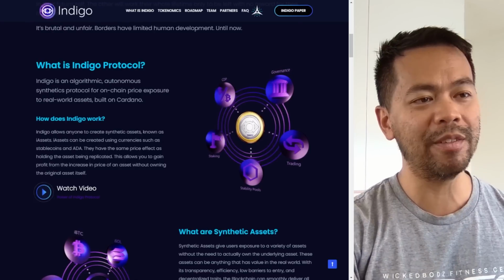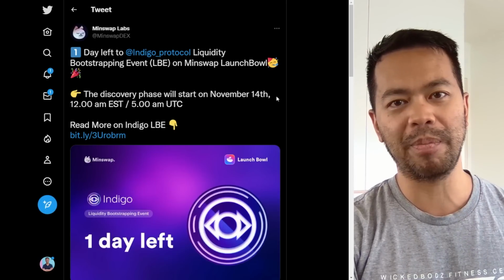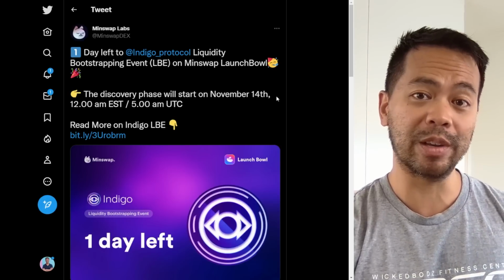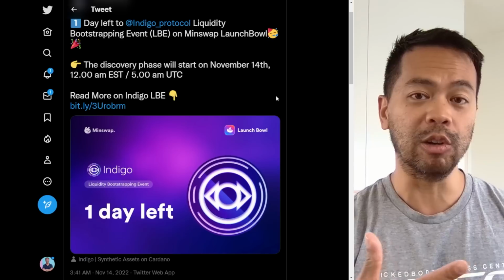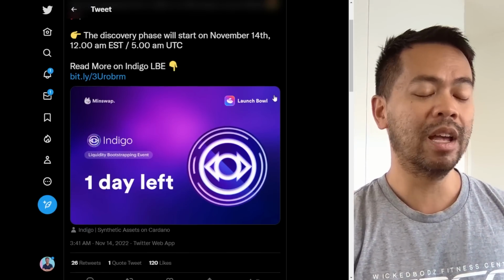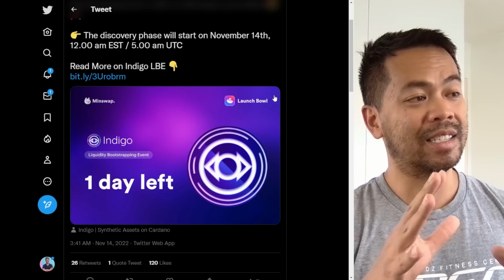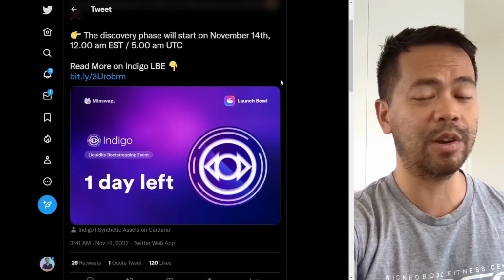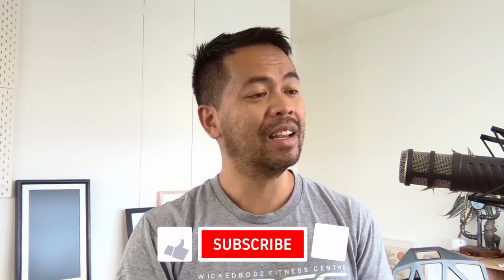First Cardano stablecoin - Synthetic Assets with Indigo Protocol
Eric Coley joins me to talk about Indigo Protocol before its launch on the Cardano blockchain.

Indigo is the protocol that will allow users to create synthetic assets on Cardano. This means that you can create a virtual version of a digital asset that will track the price movement of the assets. For example, a user can create iETH using ADA as collateral. The iETH will follow the same price action as the real ETH asset but isn't ETH. For example, you can't use it to buy NFTs or execute smart contracts.

The most important asset people can create is a synthetic version of USD and other stablecoins.

Thank you to our video sponsor CSwapDEX for supporting the channel and my boxing challenge

You can send Cardano native assets to:
addr1qxlctk2qq4wrutyy3denavfc9299flj5shjp67txaykrct4sqt0jpdv0dvd36dt8wq3htpe9jksnpmrxq8fajheu8cxq6amvvn
or $RugMeDaddy